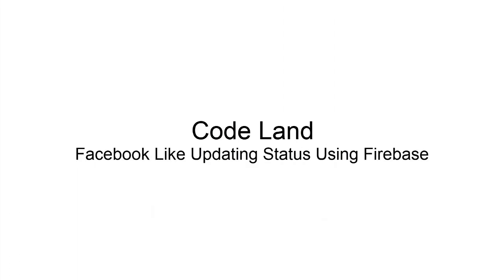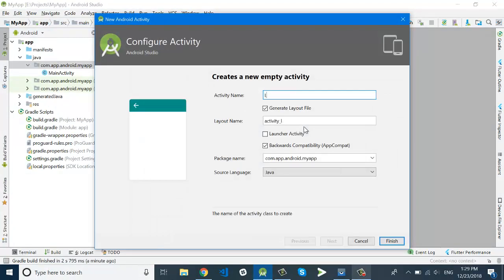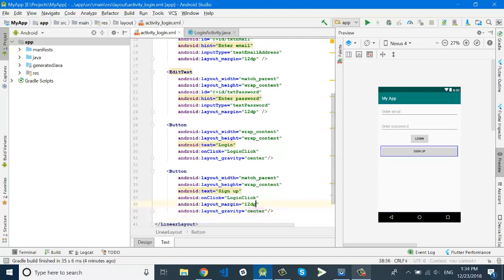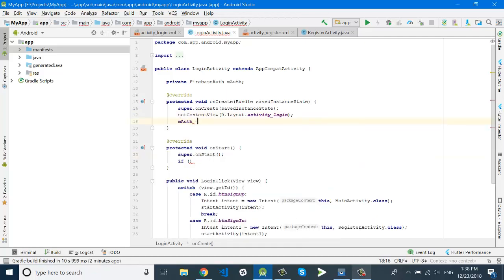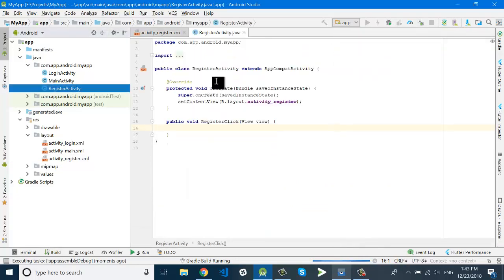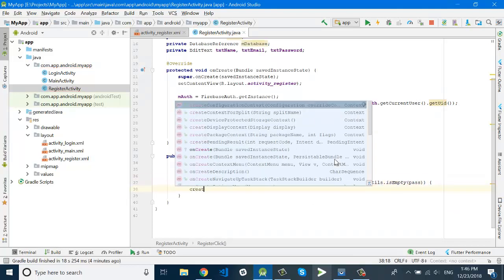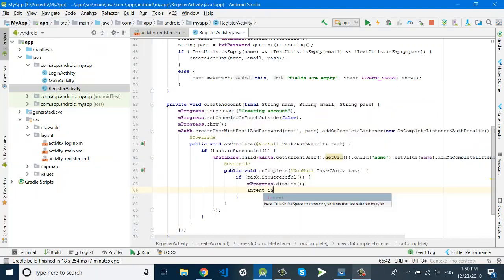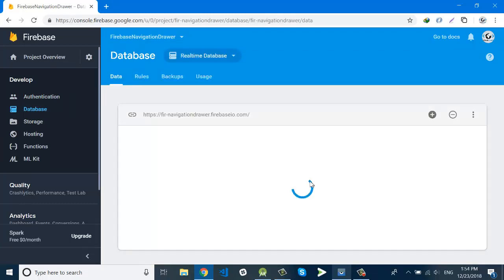Android Blog Using Firebase 2020 | Android Studio Firebase Tutorials | Blog App | Part 1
Hello Guyz,
This series of tutorials will cover Building Blog App In Android Studio Using Firebase As Backend.